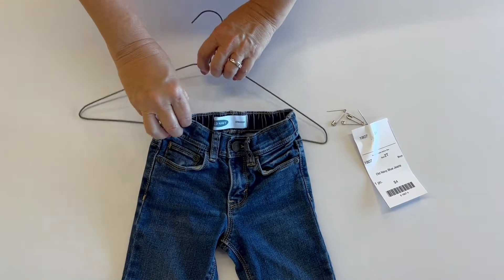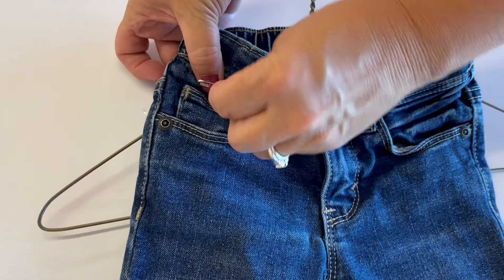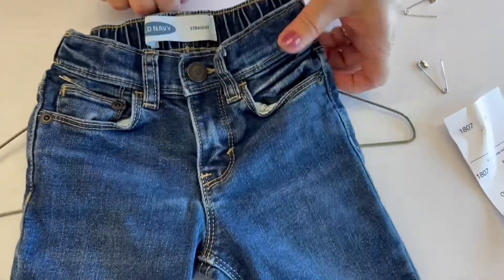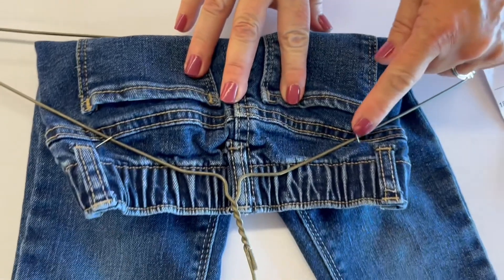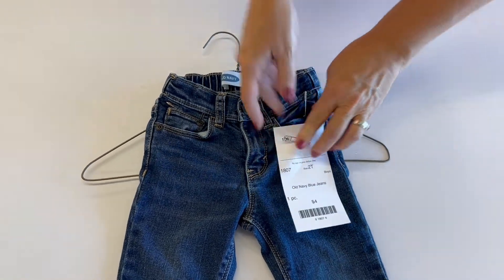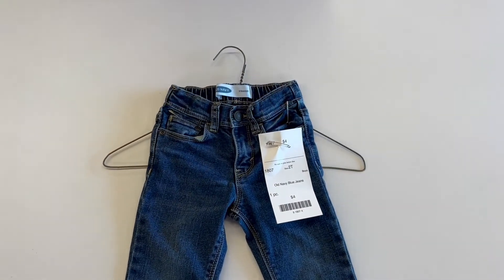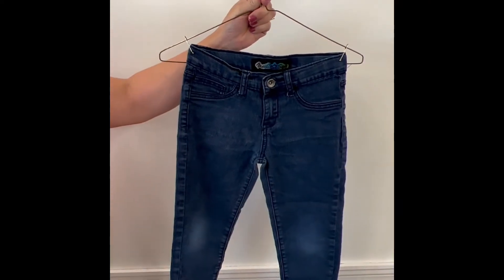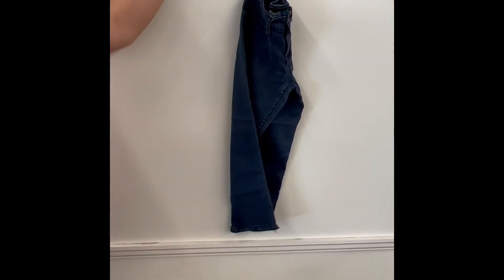How to prepare and hang a pair of pants.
This is a short tutorial video of how to prepare and hang a pair of pants properly for our upcoming Event.